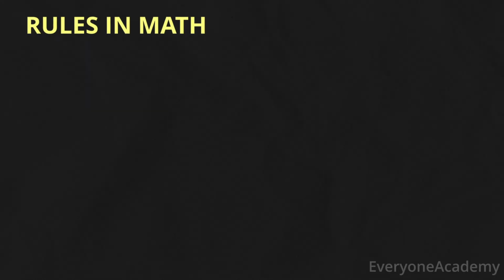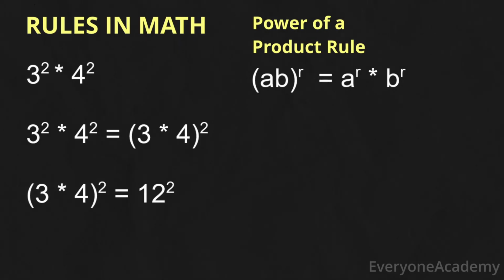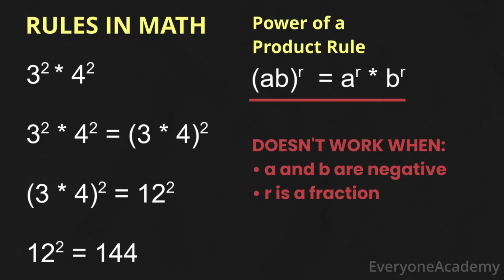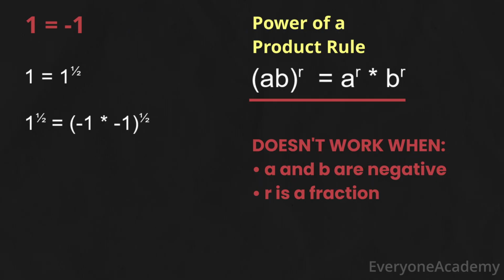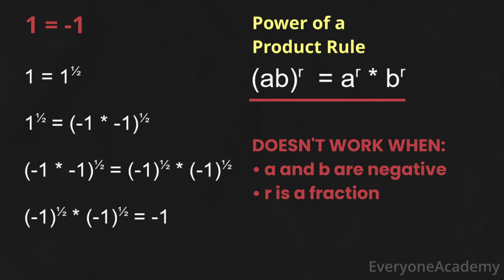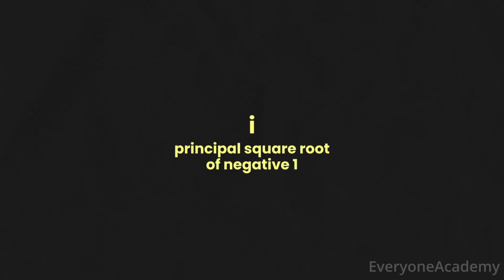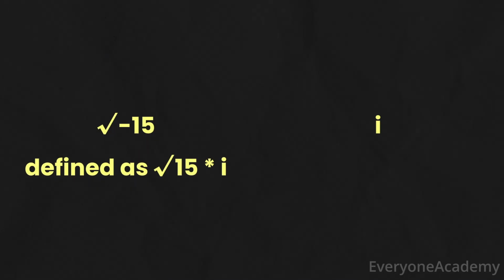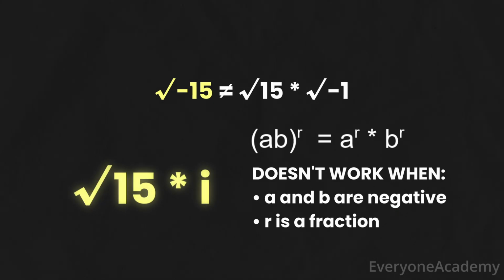sqrt neg 15 revised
Epsode 3 (Algebraic Expression), Part 2: Understand sqrt -15 by definition, not by operation.